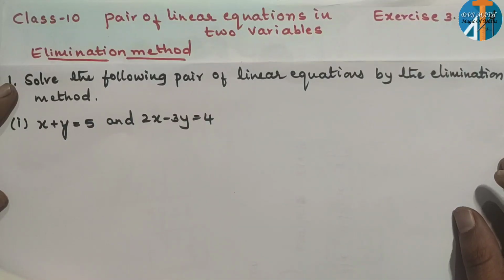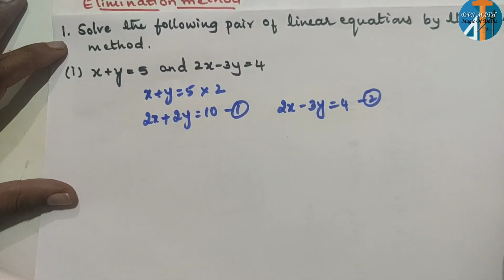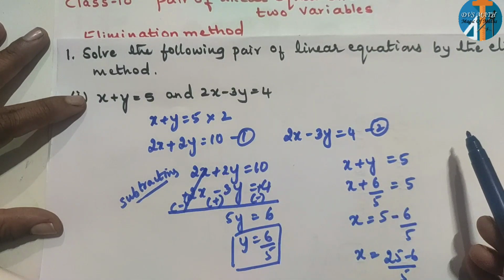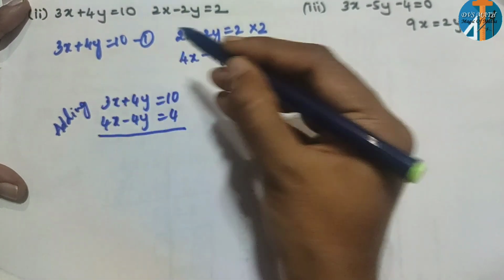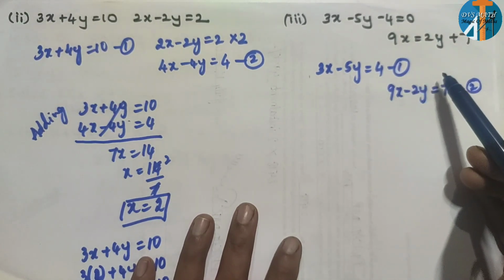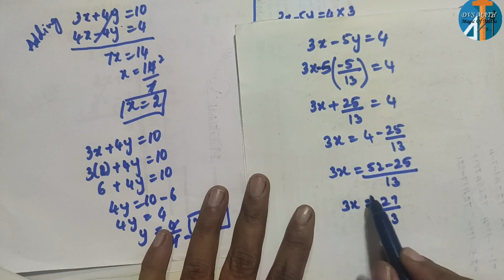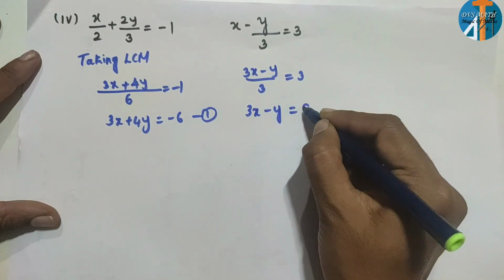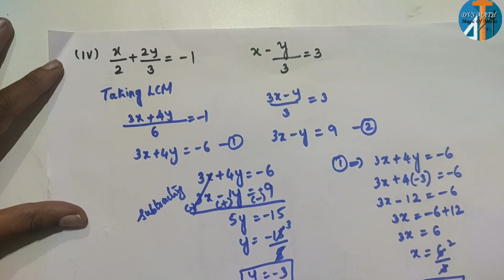class10linearequations CLASS 10| PAIR OF LINEAR EQUATIONS IN TWO VARIABLES| EXERCISE 3.4|QUESTION 1